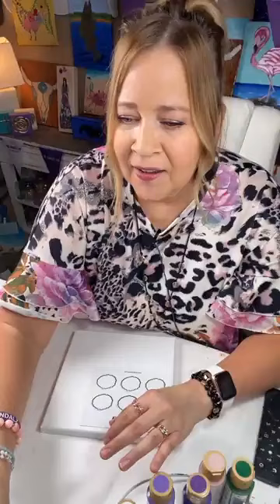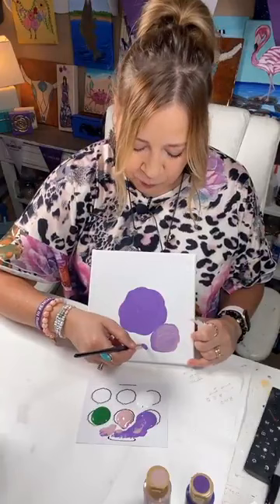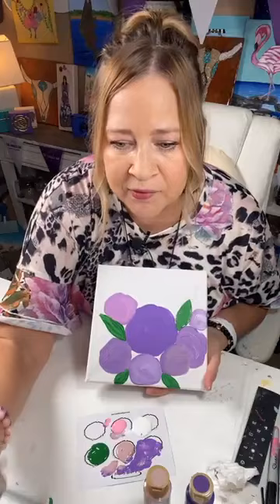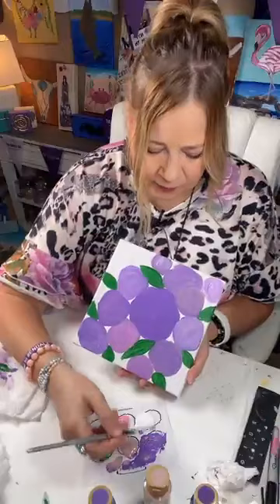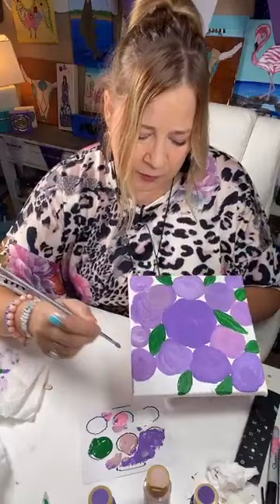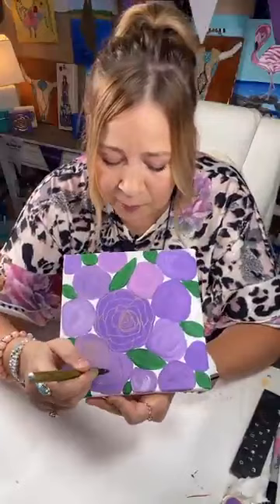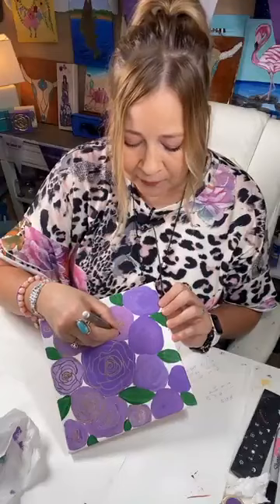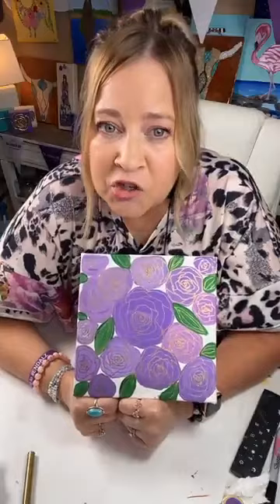Easy Purple Flower Painting with Art & Grace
I am in the middle of fundraising for the Alzheimer's Association and thought I'd teach these easy flowers! With limited supplies, you can create a beautiful piece of art for yourself or to give as a gift!

🎨 I used DecoArt paint:
Purple Pizazz
Blush Pink
Sour Apple
Snow White
Gold Metallic Paint Pen

I teach acrylic painting in my monthly membership, Art & Craft VIPs. To read about it or to get on the waitlist for an opening, go here: